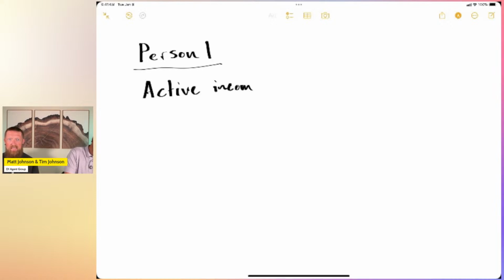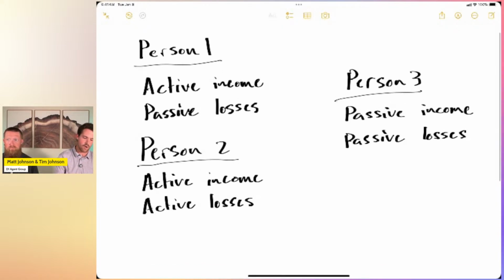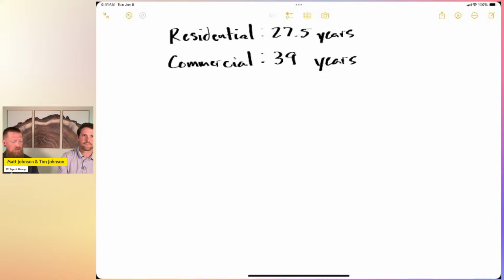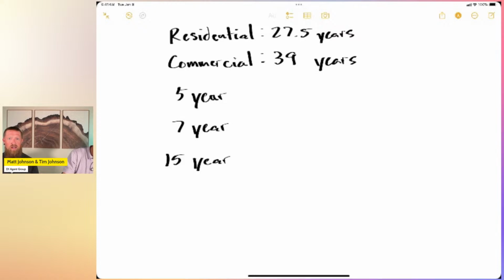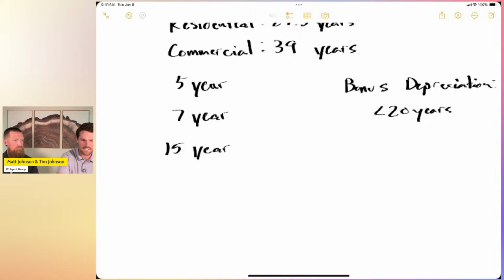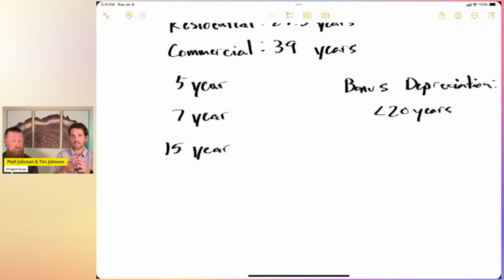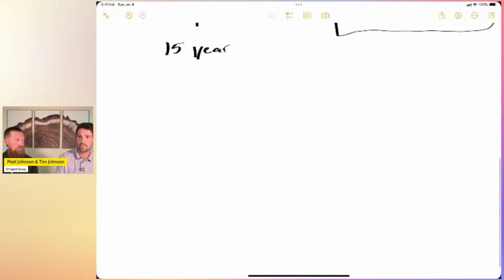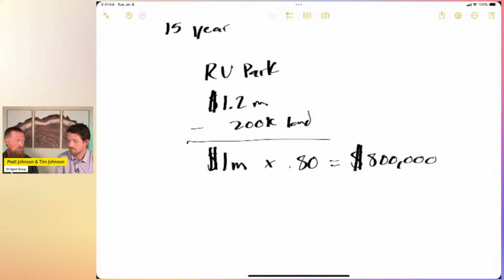Real Estate Tax Hacks: Mastering Cost Segregation